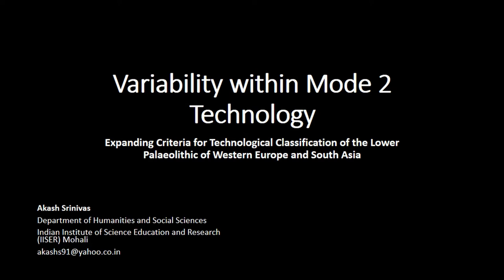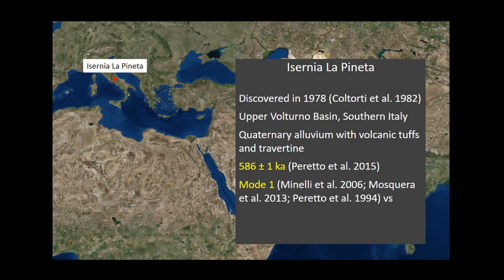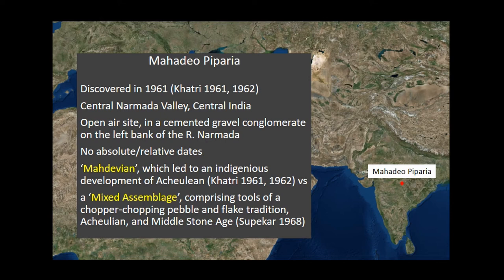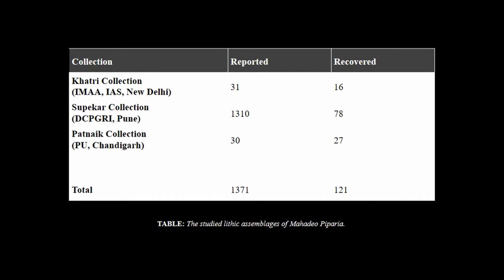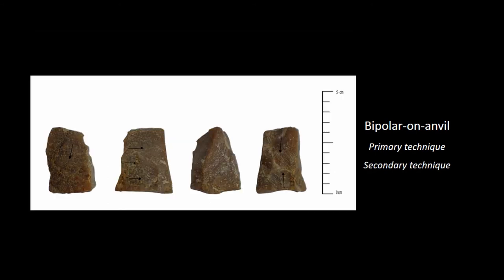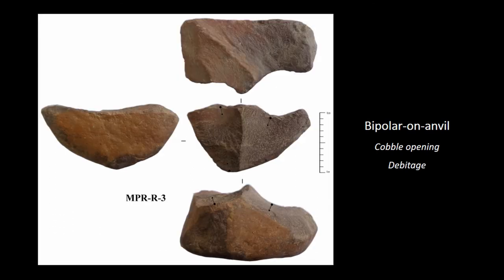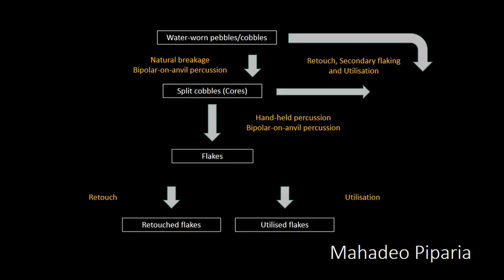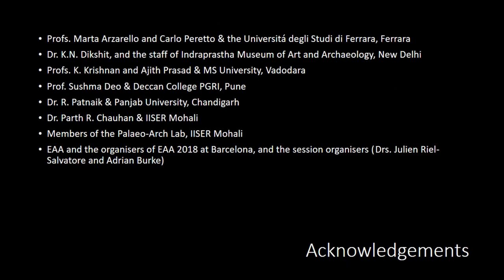VARIABILITY WITHIN MODE 2 TECHNOLOGY: EXPANDING CRITERIA FOR TECHNOLOGICAL CLASSIFICATION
Various methods of lithic analysis have been developed and used in the understanding and interpretation of lithic techno-complexes through time – typological, technological, functional, reduction sequences, chaîne opératoire and others. Each method established its own criteria for the classification and categorisation of techno-complexes. Recent developments, which favour a more holistic understanding of hominin behaviour and capacities, question previously established criteria for technological attribution, and command a reinvestigation into previously investigated and studied lithic assemblages. Until recently, simplistic typological criteria such as the presence/absence of bifaces, defined the technological attribution of lithic techno-complexes into a Mode 2 ascription. This study, by reinvestigating two distinct lithic techno-complexes of Western Europe (i.e. Isernia La Pineta, southern Italy) and South Asia (e.g. Mahadeo Piparia, Central India) respectively, seeks to address their technological characterisation and attribution through a more expansive database and along recently accepted criteria for technological attribution currently followed in Western Europe, Africa and the Levant. The study addresses the question of variability among Mode 2 techno-complexes along various parameters by subjecting the lithic assemblages of these two sites to technological and chaîne opératoire analyses, complementing their previous typological analysis, in order to reclassify them as Mode 2 assemblages, from their earlier Mode 1 attribution. By invoking a wide array of technological and behavioural parameters, this study will outline the importance of understanding the variability within, among and between Mode 2 techno-complexes, and the need to reinvestigate previously studied assemblages along expanded criteria for technological attribution.

Author(s): Srinivas, Akash (Indian Institute of Science Education and Research - IISER, Mohali)